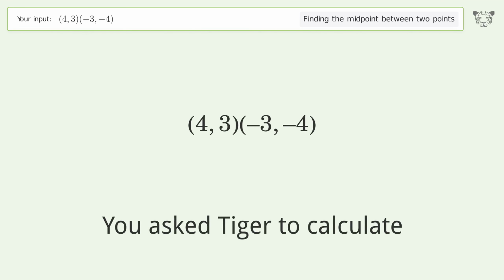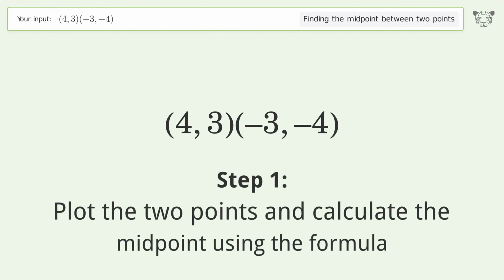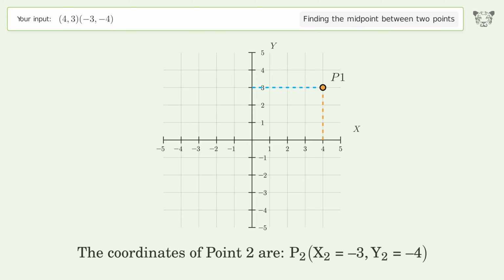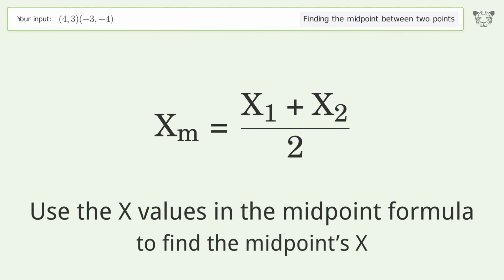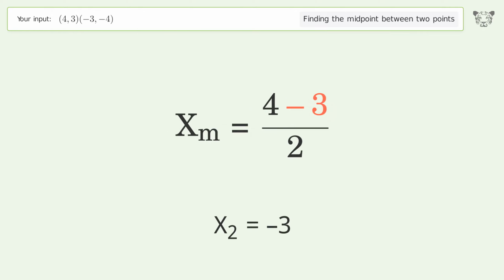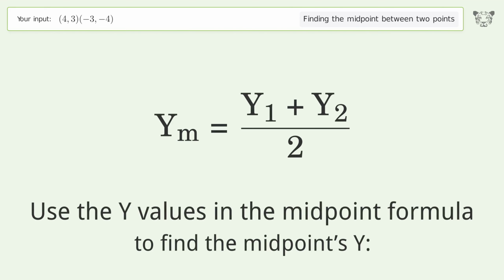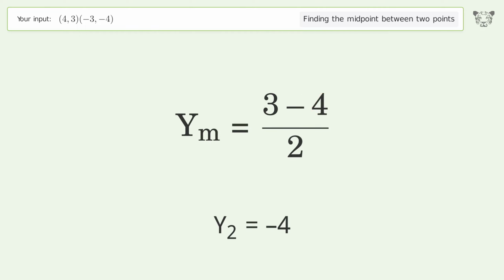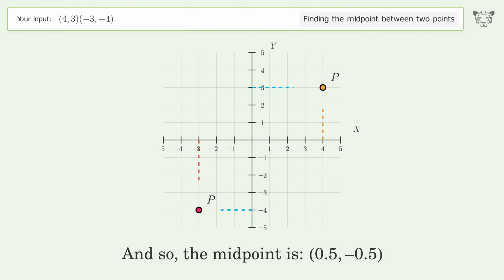Find the midpoint between two points p1 (4,3) and p2 (-3,-4): Step-by-Step Video Solution